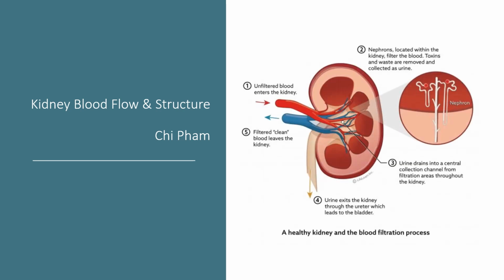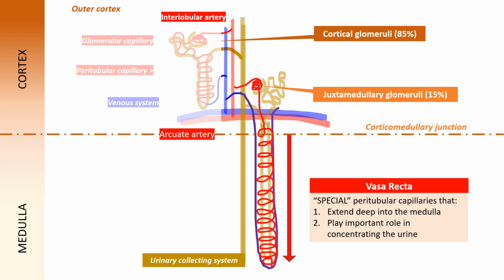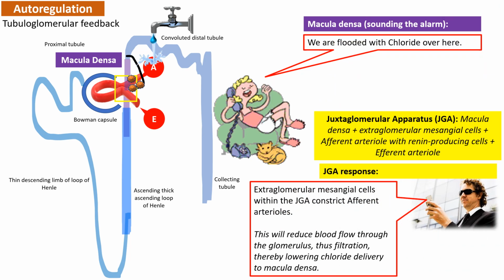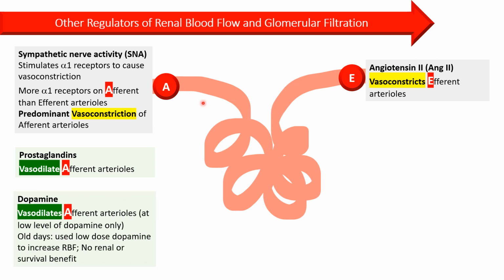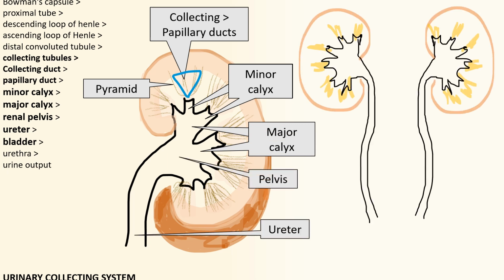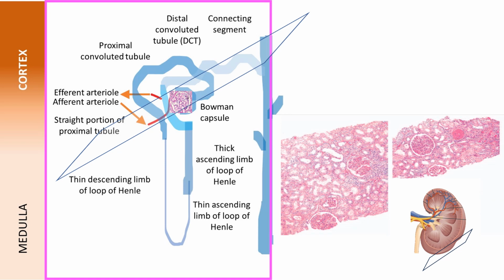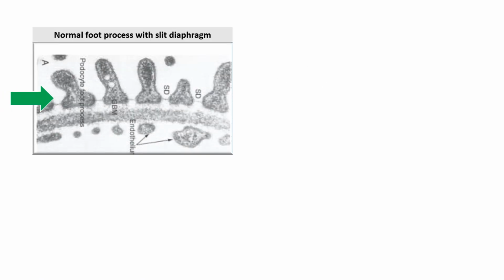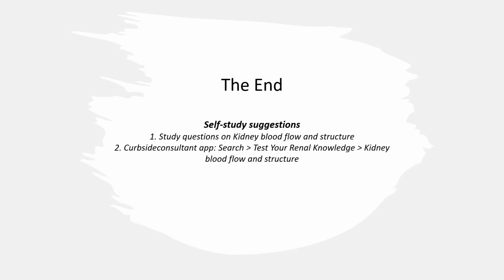KIDNEY BLOOD FLOW AND STRUCTURE 2024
Kidney Blood Flow & Structure
Renal blood flow
Glomerular filtration
Anatomy of the kidney, single nephron
Components and clinical significance of the counter current multiplier
Components and clinical significance of the glomerular filtration barrier
Nephrotic vs nephritic syndromes